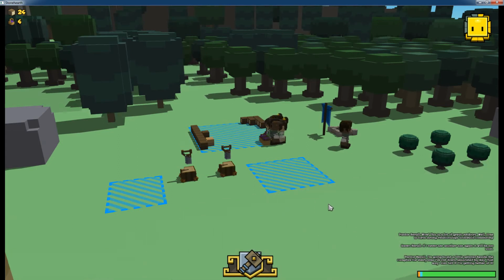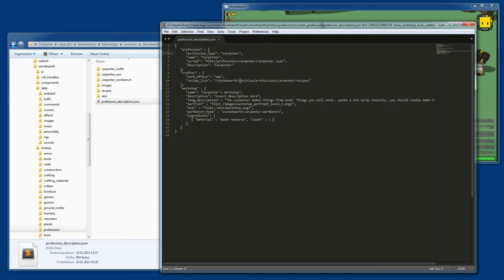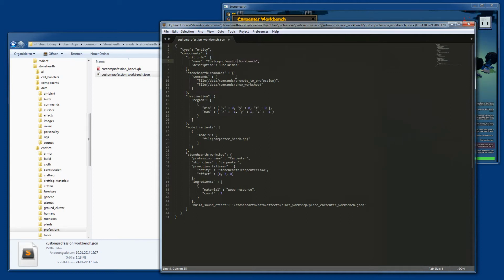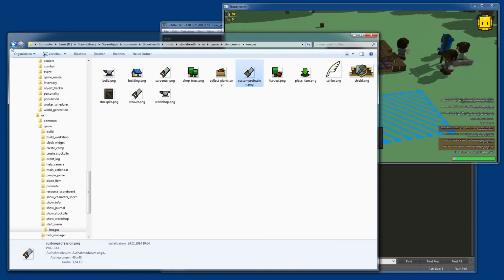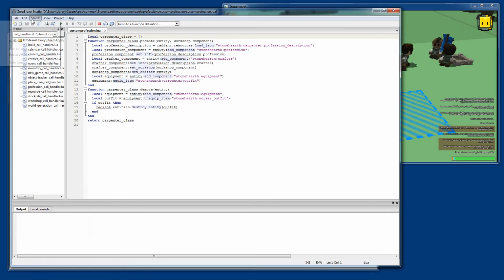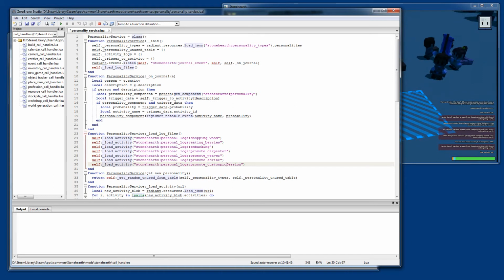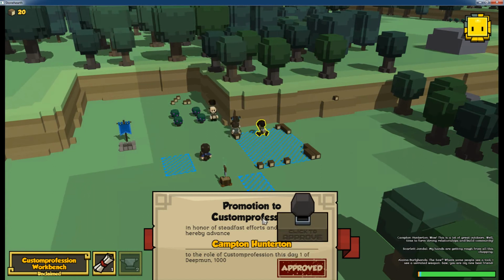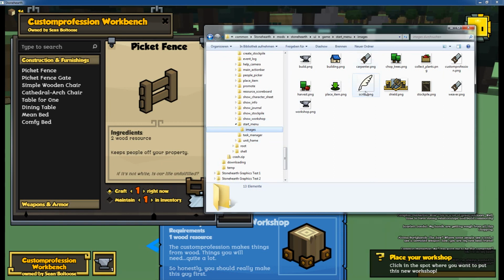Modding Stonehearth's Alpha - Adding Custom Professions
Tutorial on how to add a custom profession into Stonehearth. For the moment you will have to adjust the Lua-code of Stonehearth at two points. This will probably change (soon).

Works with Patch r27, might get broken to some extend with future patches (due to changes in vanilla Stonehearth).